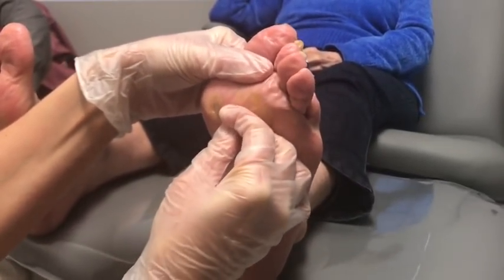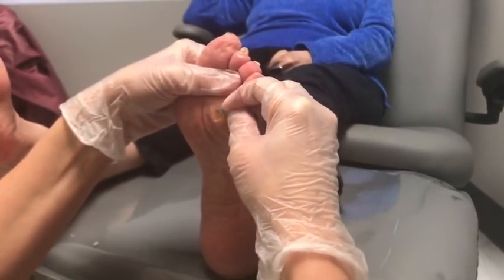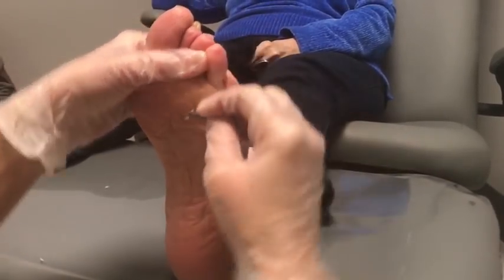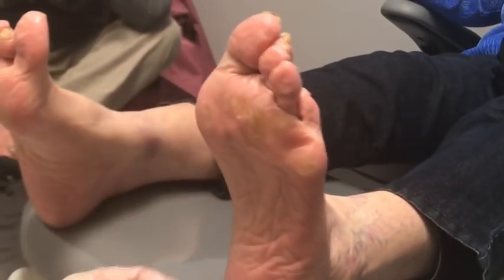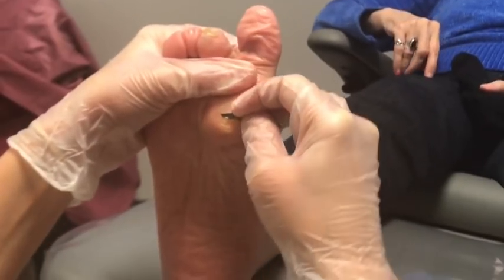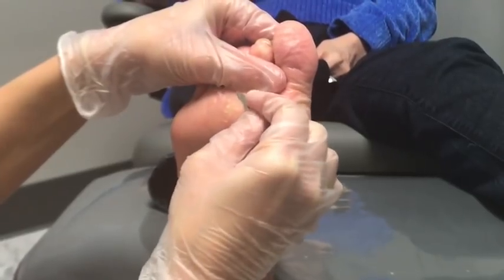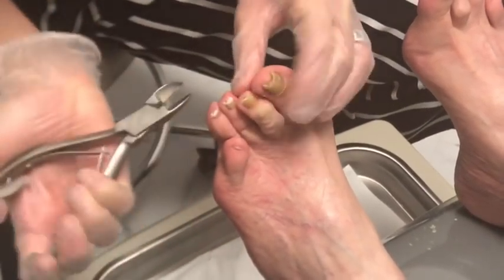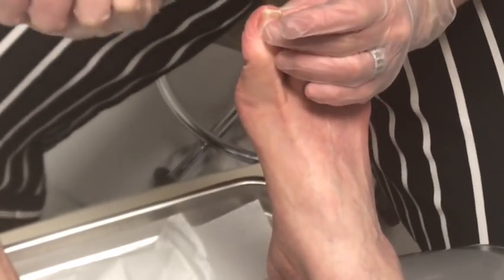CALLUS REMOVAL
A callus is formed in response to repeated friction, pressure, or other irritation to the skin, often times on the feet due to frequent walking or poorly fitting footwear. While they're generally not harmful, they can lead to other problems such as an infection or ulceration if they are neglected.